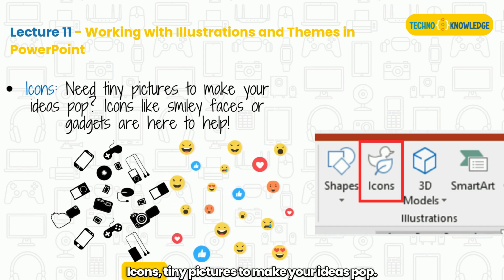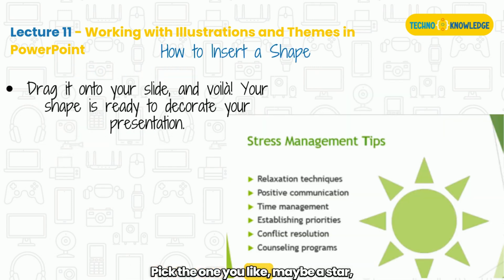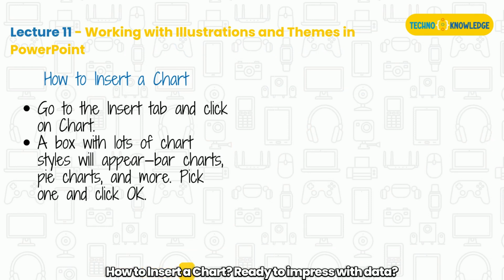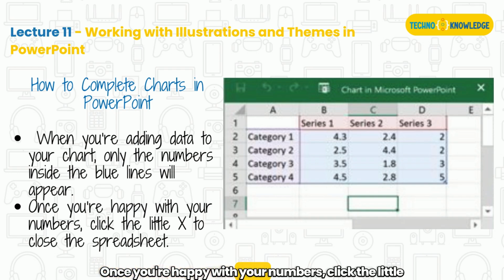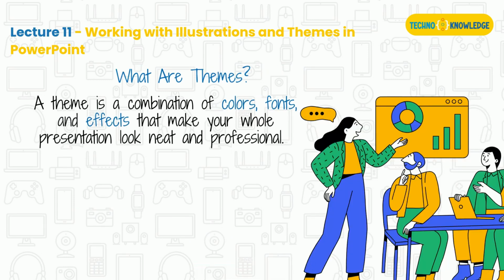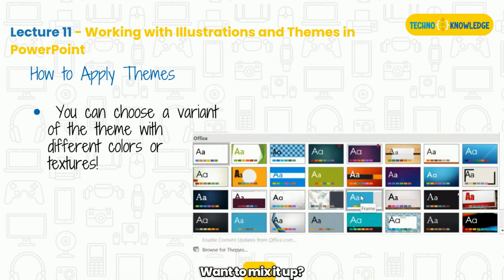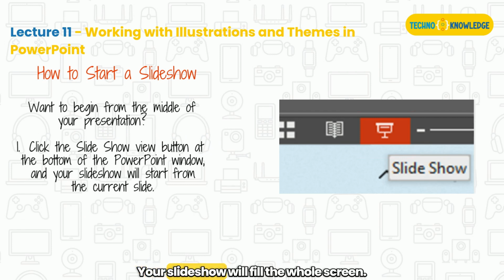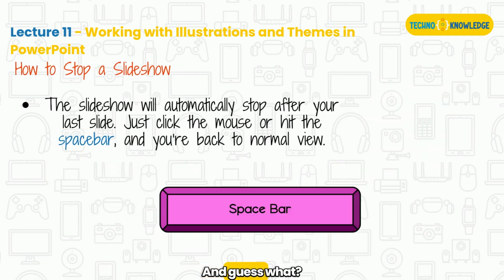Lecture 11 Working with illustrations and themes in Power point